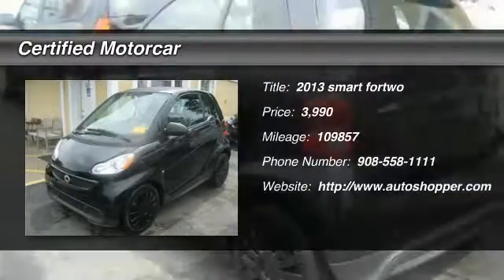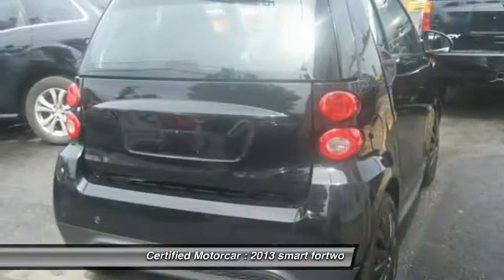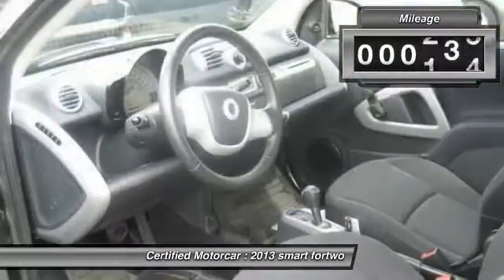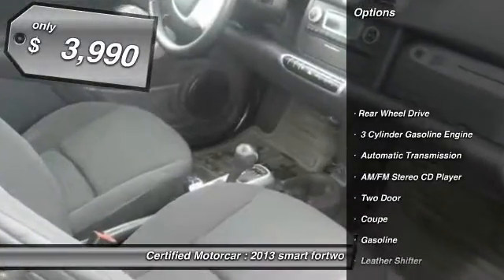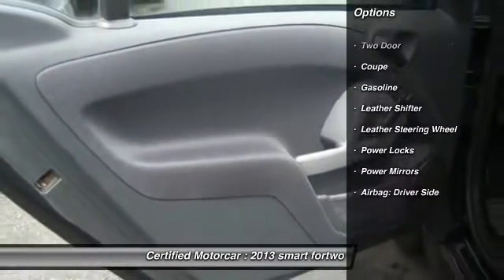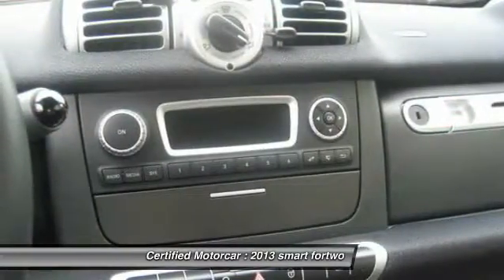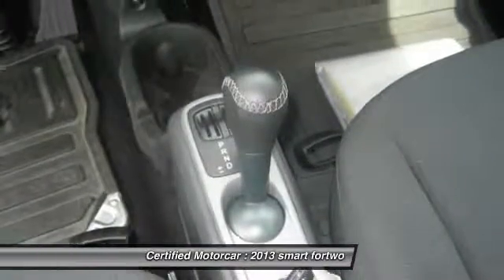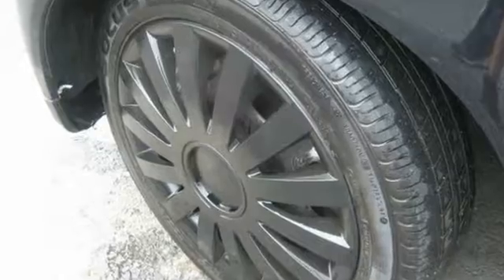2013 smart fortwo pure 2d Coupe Roselle Park NJ 07204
2013 smart fortwo pure 2d Coupe

This vehicle is located at:

Certified Motorcar
146 West Westfield Avenue